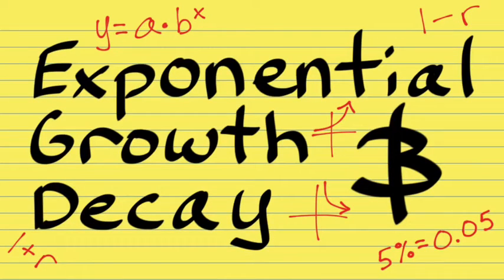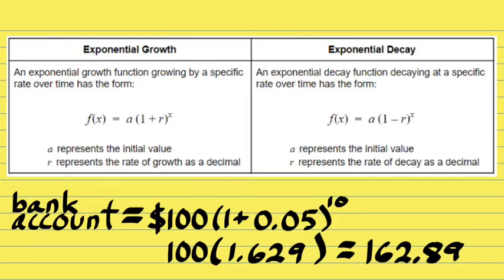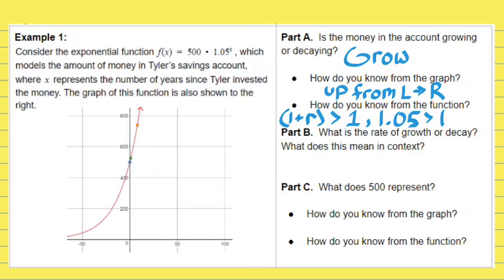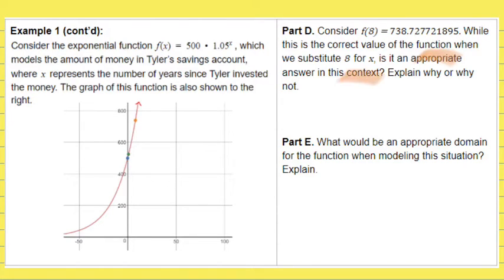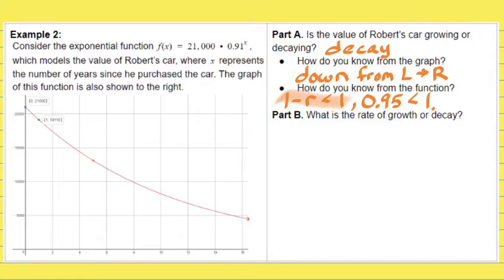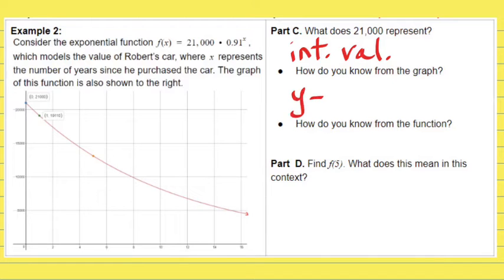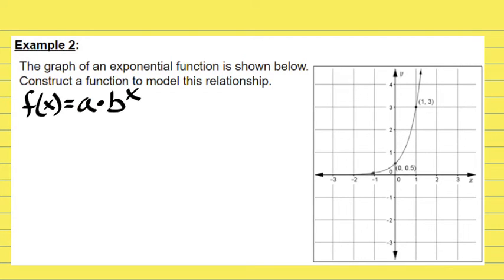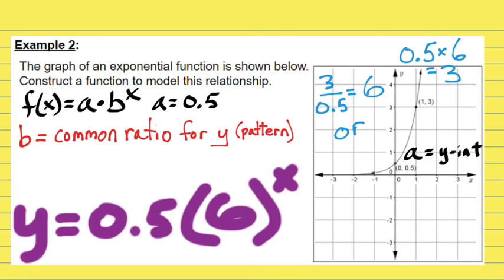Exponential Growth and Decay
The basic overview of exponential growth and decay functions and associated graphs. Word problems included.

Time Stamps
00:00 - 04:07 Growth/Decay concept explained
04:08 - 09:27 Example 1 (word problem with function and graph pictured)
09:28 - 13:23 Example 2 [same style as example 1]
13:24 - 14:26 Word problem example
14:27 - 17:29 Constructing an exponential function from a graph
17:30 - END   Constructing an exponential function from a table